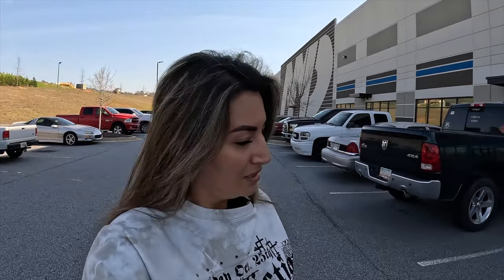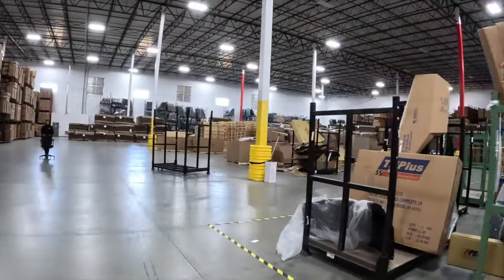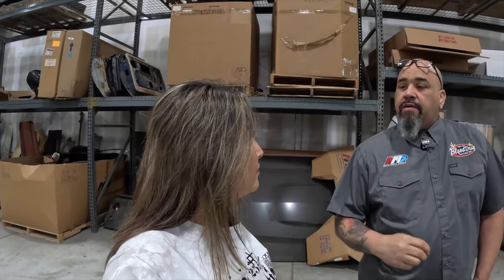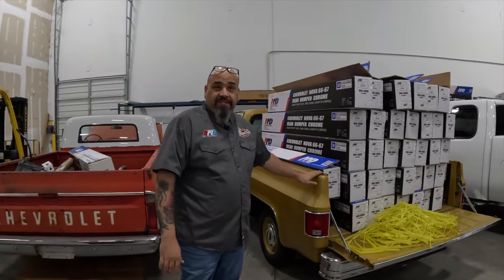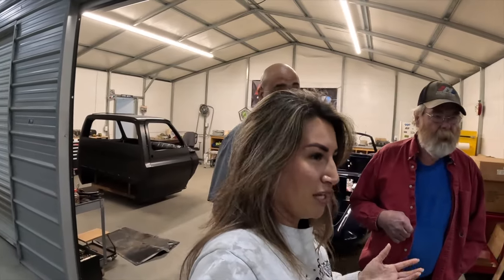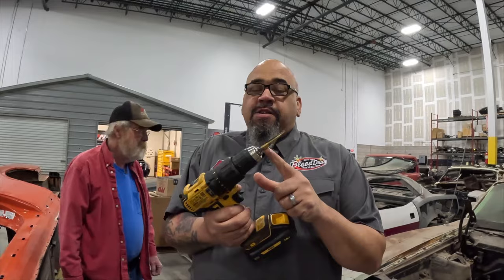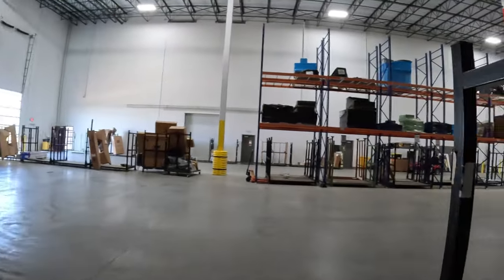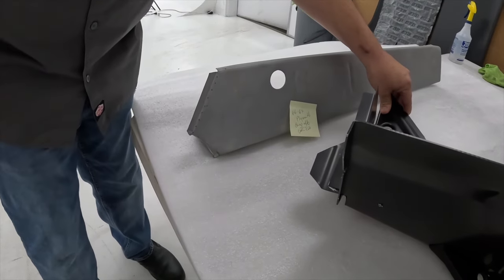CLASSIC CAR PARTS AT AUTO METAL DIRECT SHOP TOUR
I got the grand tour with Auto Metal Direct Marketing/Events Coordinator Eddy Cebreco on my travels through Georgia. Eddy take us around as we tour the facility and meet the awesome car people behind the operations at Auto Metal Direct. Check out inside Auto Metal Direct showroom and boneyard facility as we go on a shop tour and show you how to save your restoration project with new high quality licensed body parts. Located in Gainesville, GA @autometaldirect specialize in creating original metal panels, fenders, quarter panels, full truck and car flooring plus so much more from proper gauge steel. This is a detailed video on how AMD source each individual prototype that is then mass produced to original factory car parts that are licensed by General Motors, Chrysler and Ford. Video features the showroom, finished vehicles including a classic Dodge Daytona, the distribution centre where the parts are packaged as well as the rendering and design process.

Auto Metal Direct3348 Gateway Centre ParkwayGainesville, GA 30507Toll-Free: (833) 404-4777Local: (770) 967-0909Fax: (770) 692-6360Sales Hours: Mon-Fri 8am-6pm estCounter Hours: Mon-Fri 8am-5pm est
Eddy Bear Foundation